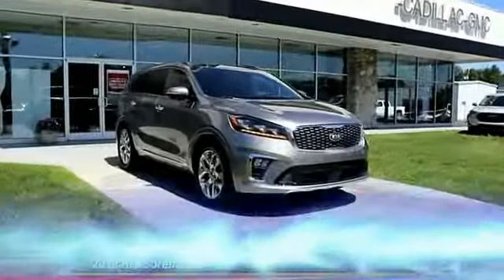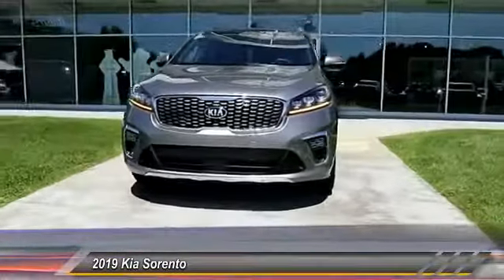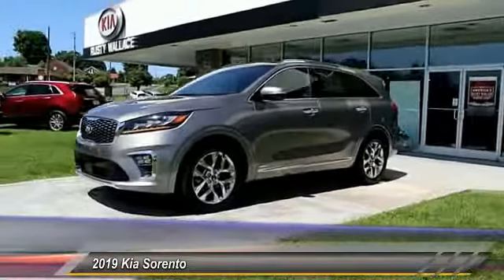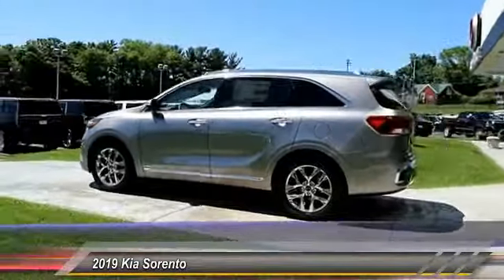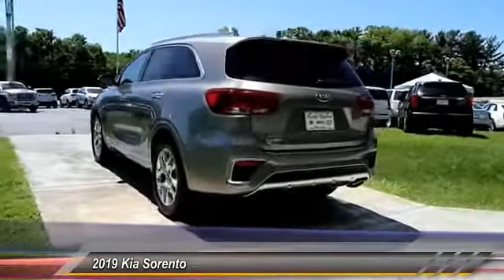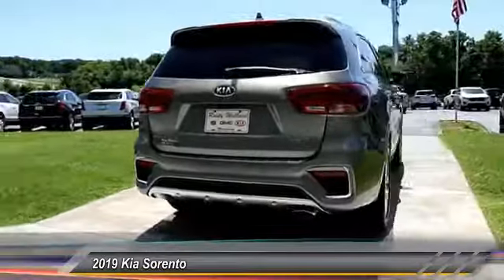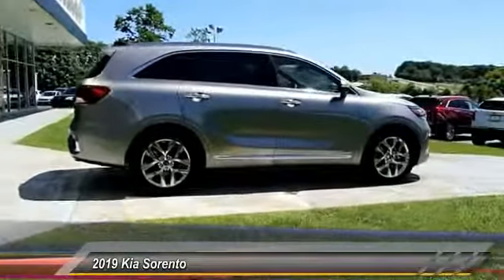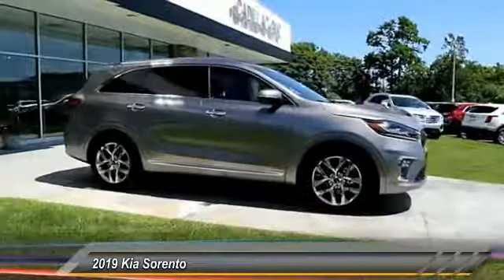2019 Kia Sorento New Rusty Wallace Auto Morristown, TN Live K5385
You'll love this 2019 Kia Sorento. This is a suv you'll want to take home. Call and get in touch with Rusty Wallace Cadillac GMC Kia directly, and be the first to open the suv door today!